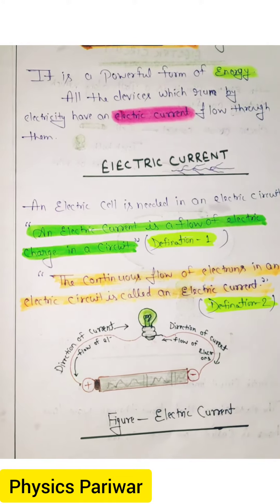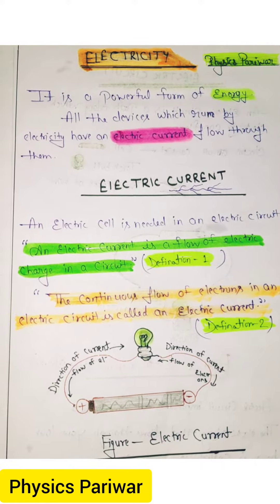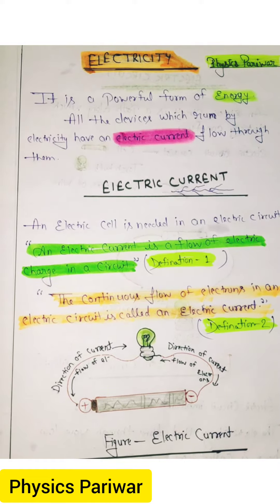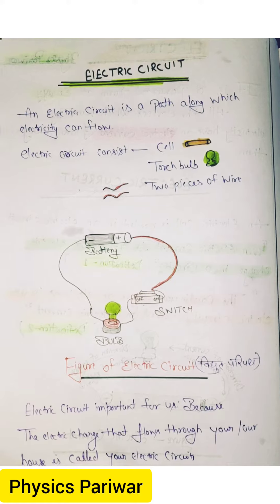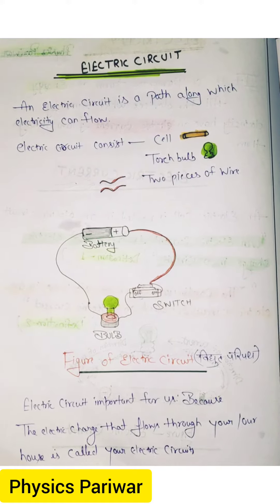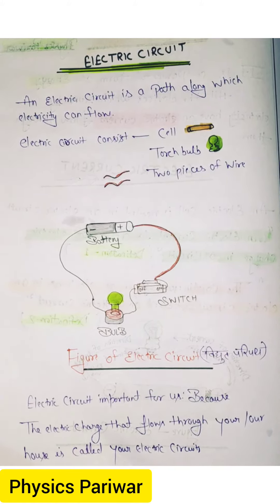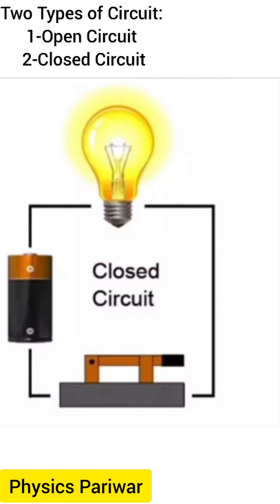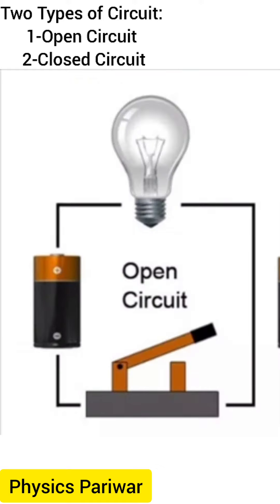basic electric current concepts for all students...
Electric Current
Electricity
Electricity circuit